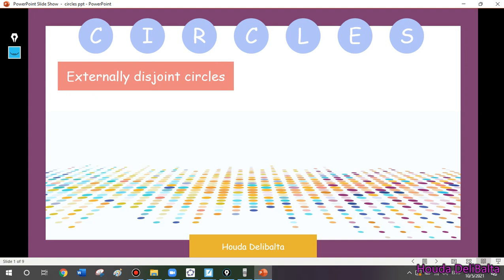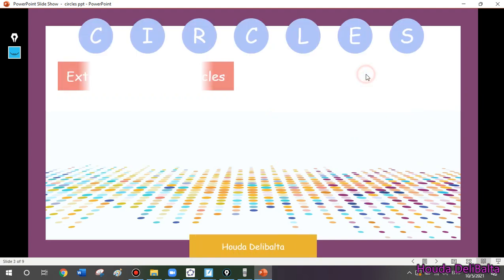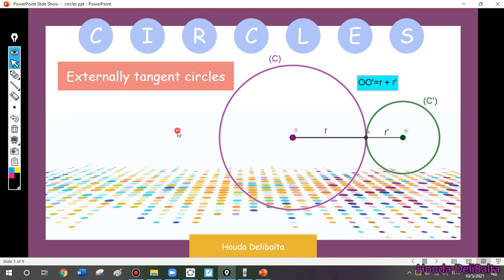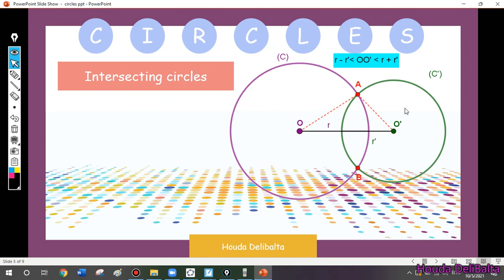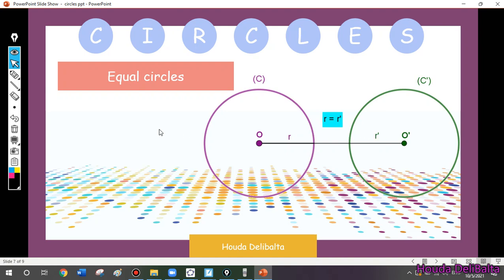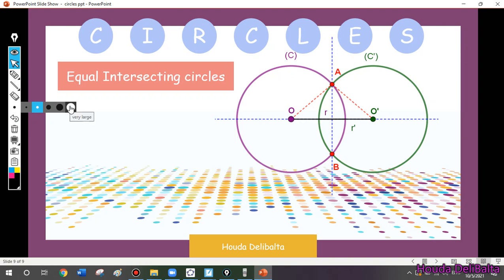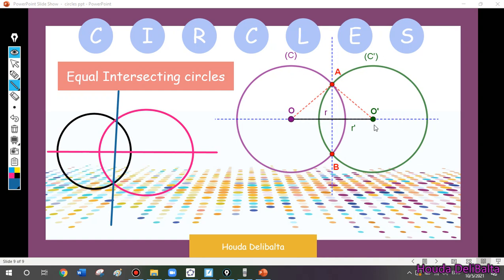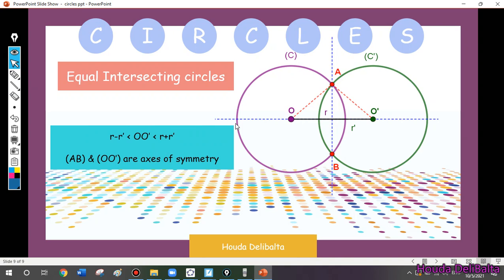revision for all cases of circles